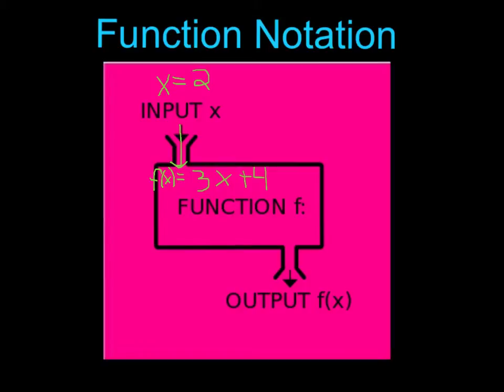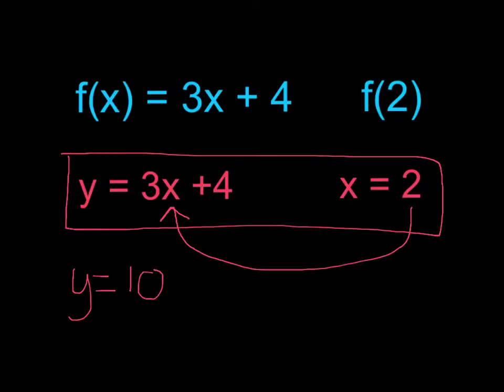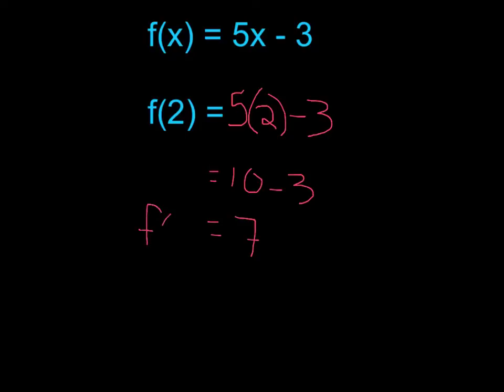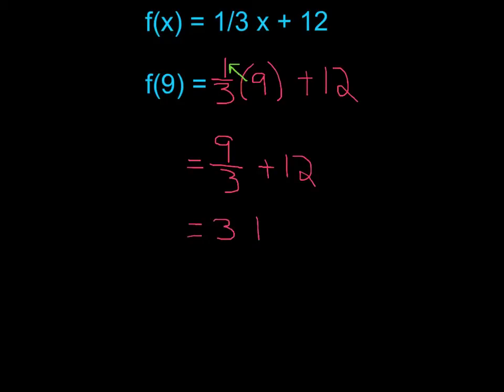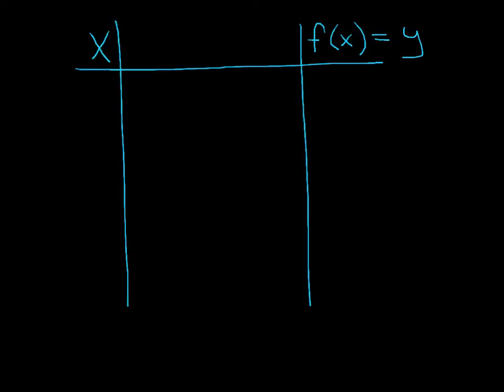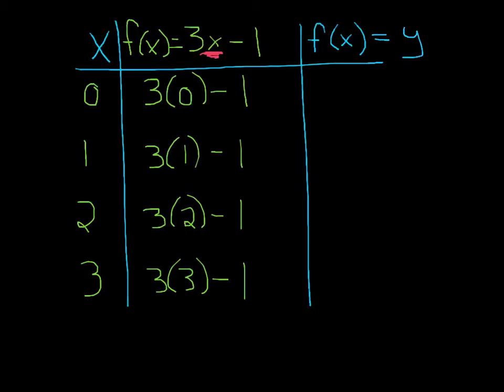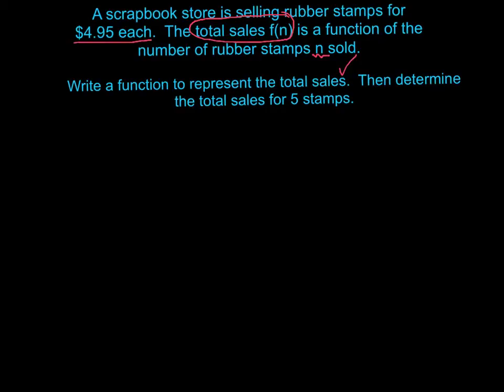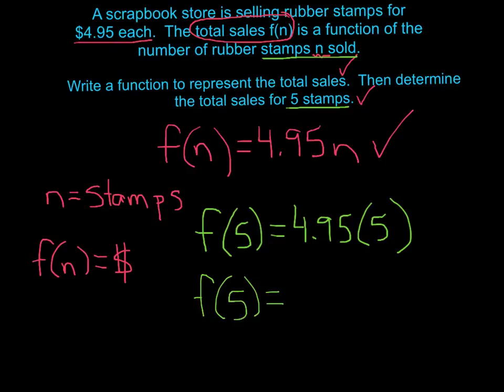Function Notation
Mth 4.3 Function Notation